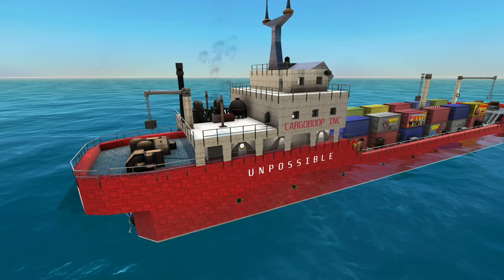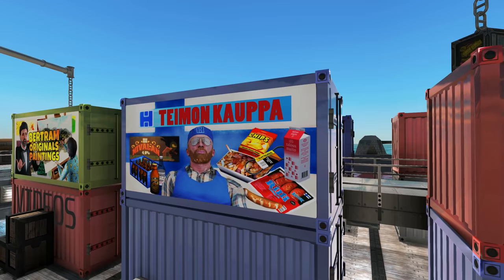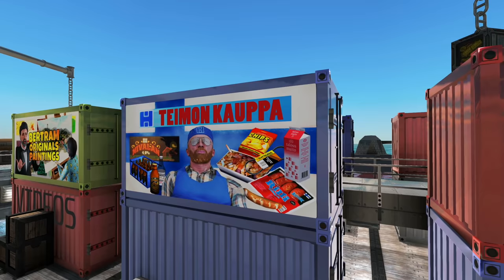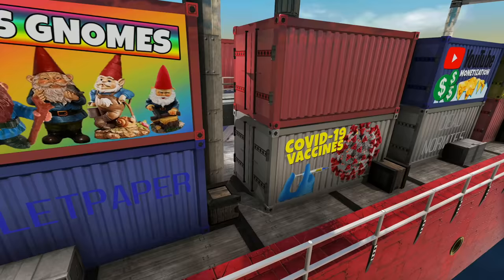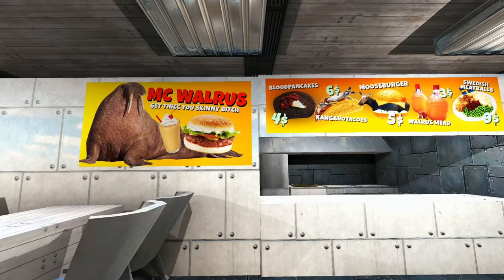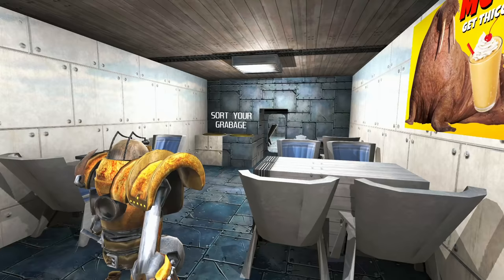From the Depths Resurrection - Episode 3 - Express Delivery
To gain resources, you need to spend resources, but before you can spend resources you need to move resources. Investments.